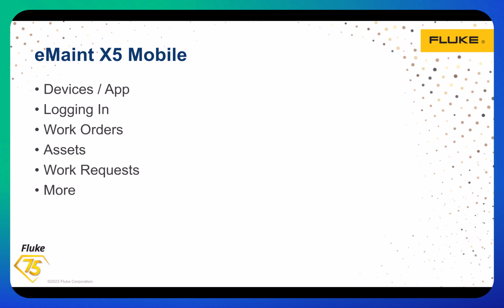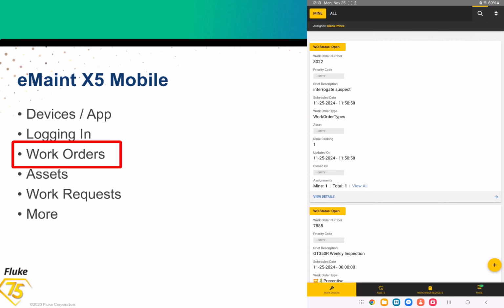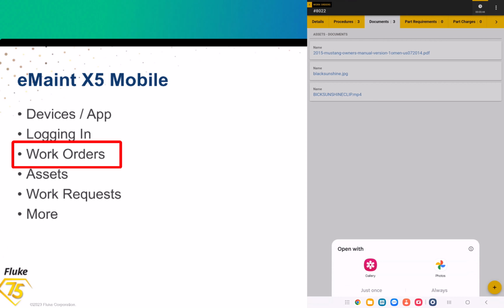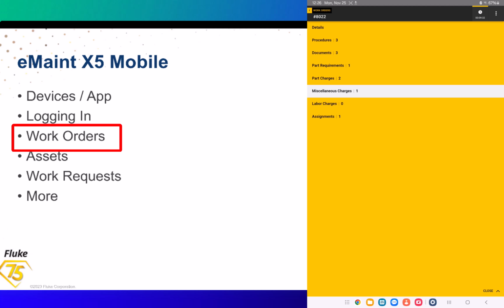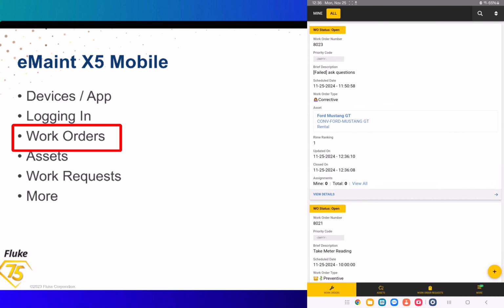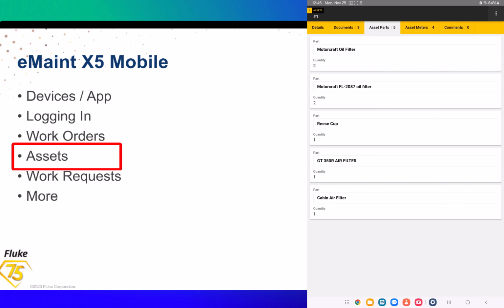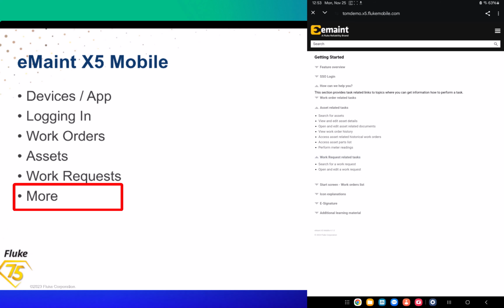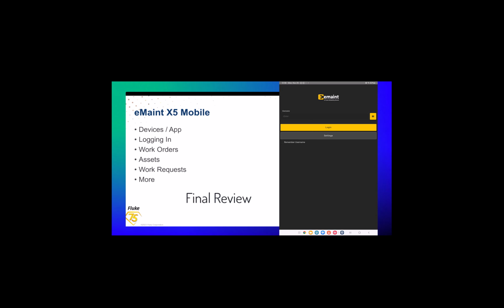eMaint X5 Mobile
Tom Ray shows us how the new eMaint Mobile looks.
The different subject areas will be timestamped below.

00:00 Introduction
00:35 Devices / App
02:13 Logging in
03:19 Work Orders
28:00 Assets
32:18 Work Requests
34:34 More